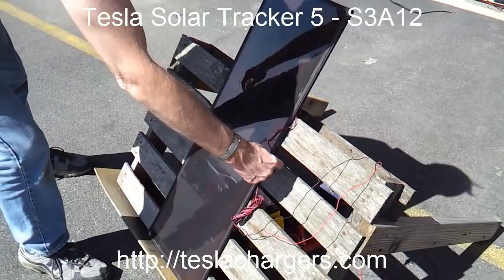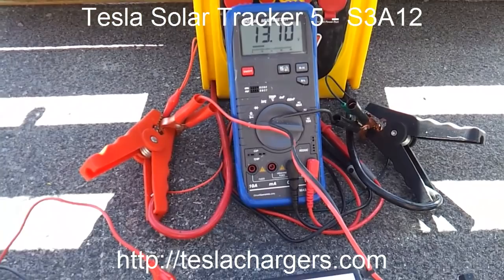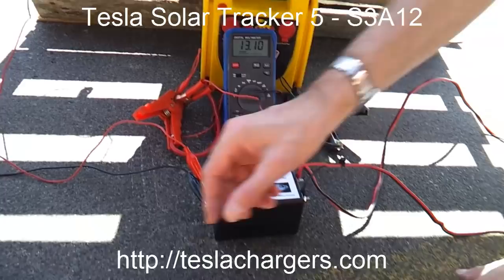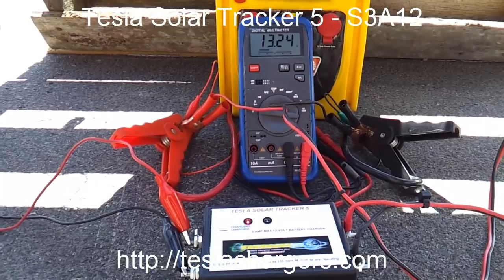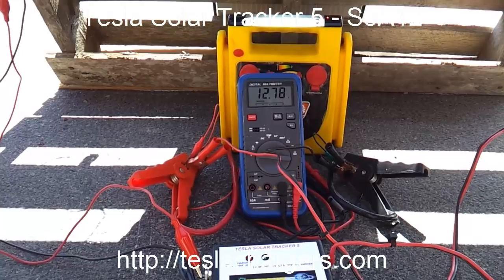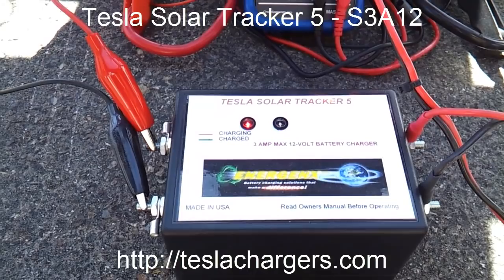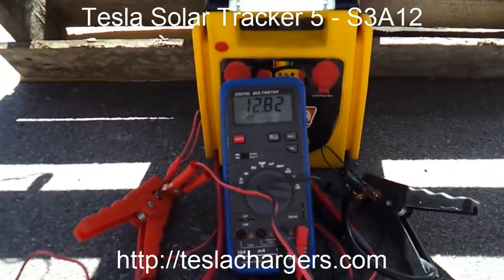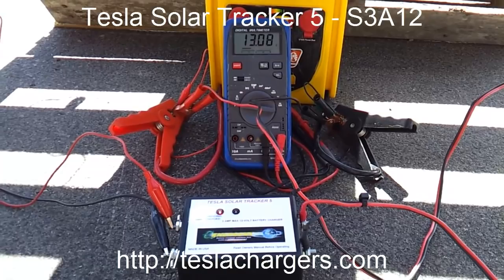S3A12 - Tesla Solar Tracker 5 - 12 watt demo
This is the new 3 amp 12 volt small portable Tesla Solar Tracker 5 designed by John Bedini using his new revolutionary linear current regulator circuits. This is a demo with an old 12 watt thin film solar panel.